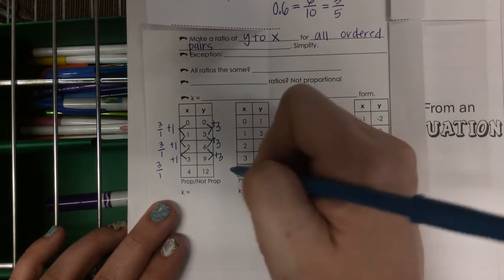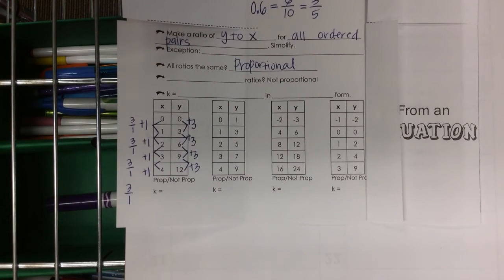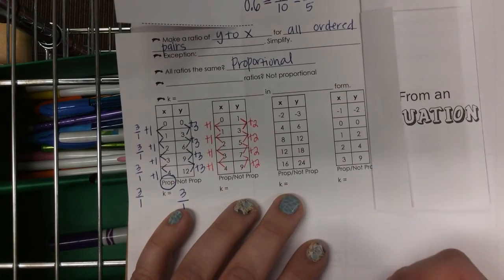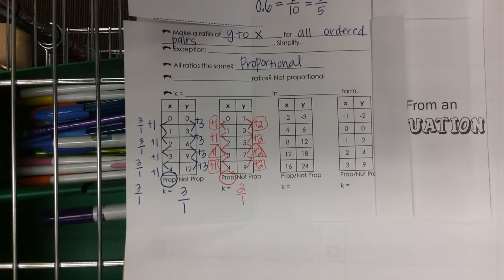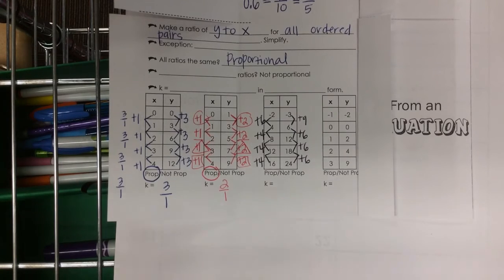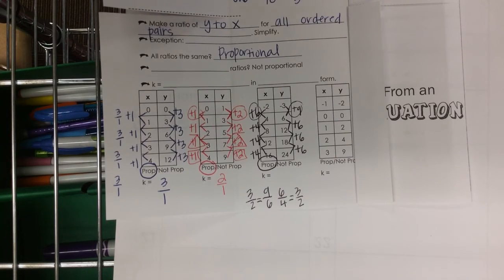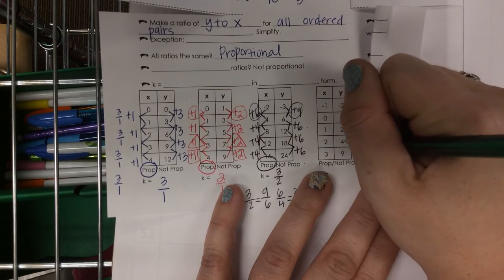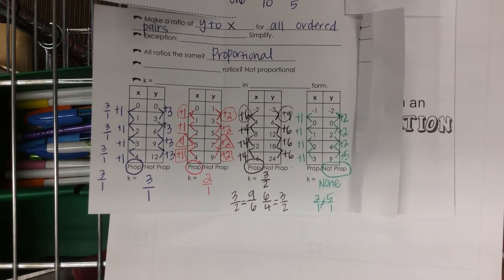Constant of proportionality